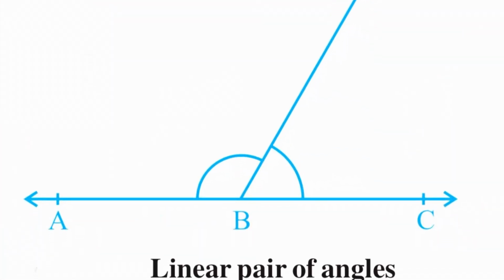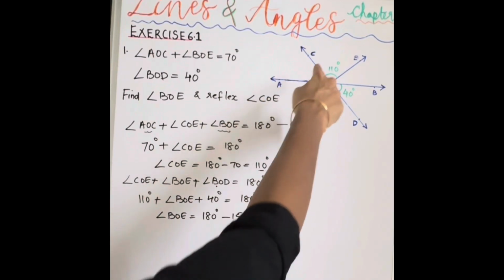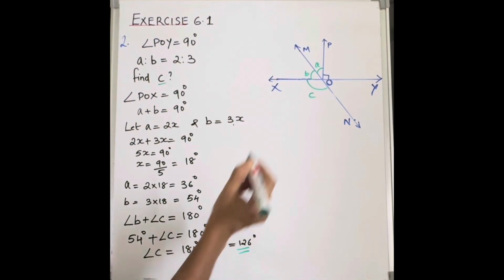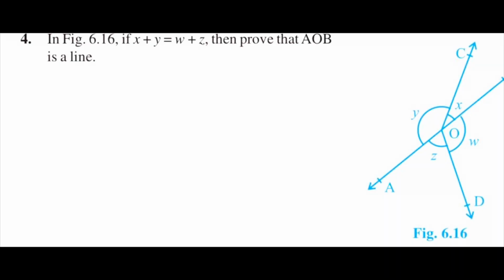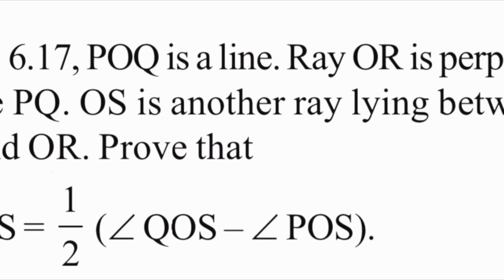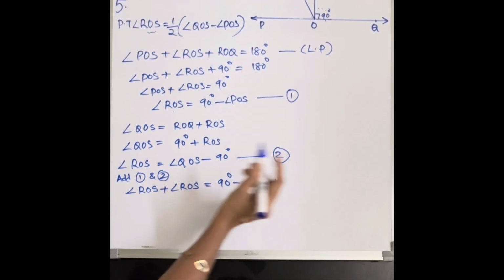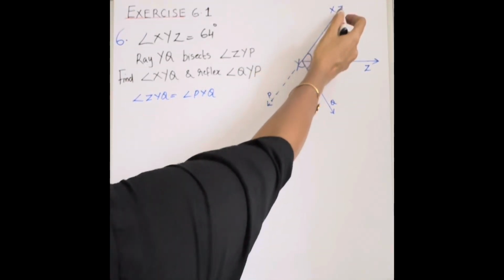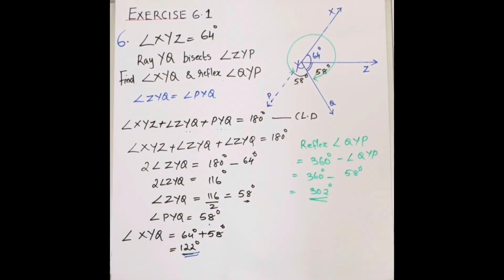Lines and Angles |Exercise 6.1 |Chapter 6| Class 9|NCERT|In English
Dive into the world of lines and angles with our first exercise! We’ll break it down, keep it cool, and make it simple. Because solving problems should be fun and easy. Let’s solve it simple!

Ready to crack Exercise 6.1 wide open? Join us as we turn tricky angles into easy wins, with a dash of fun and a whole lot of simple. Let’s make math a piece of cake!